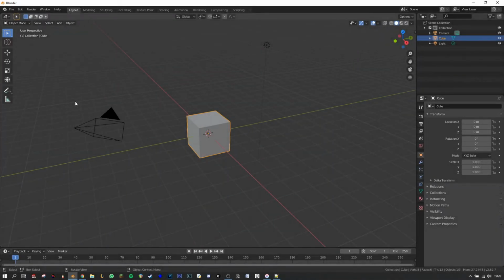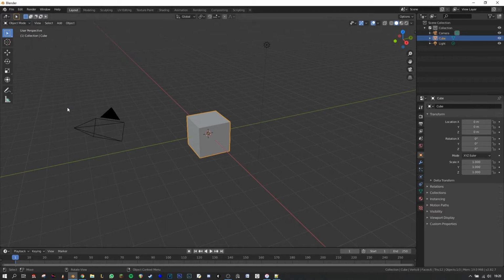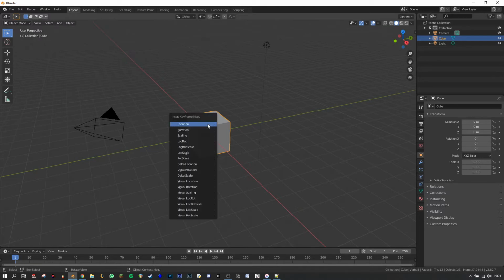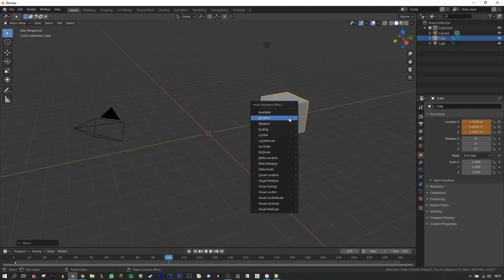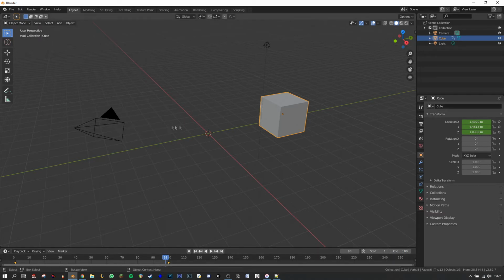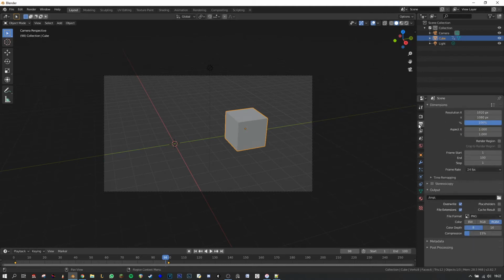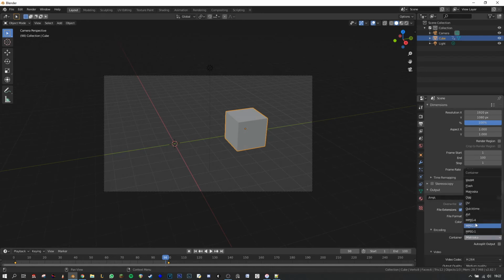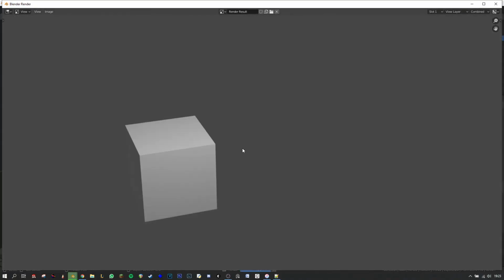Blender | Basic Animation (Keyframing)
This video will show you how to create a very basic animation from scratch in Blender 2.82. If you have any thoughts about this video, or ideas for future videos, please comment.